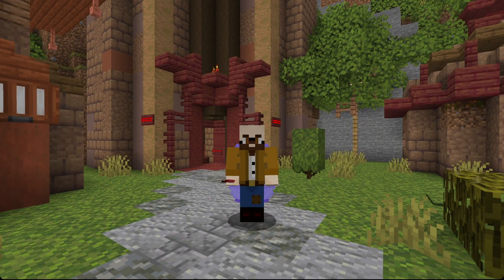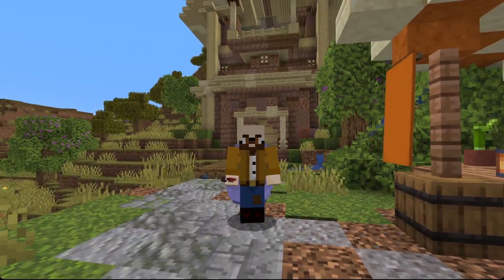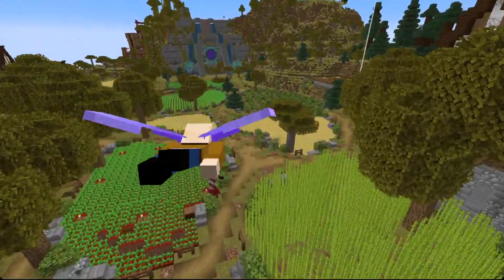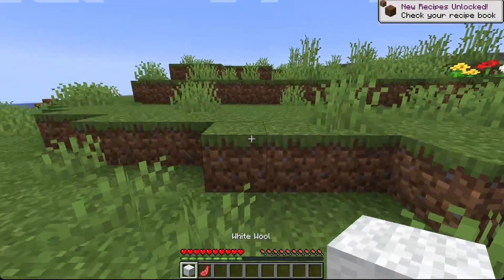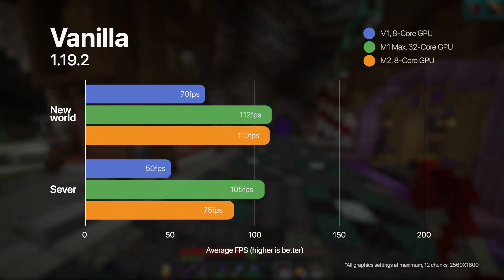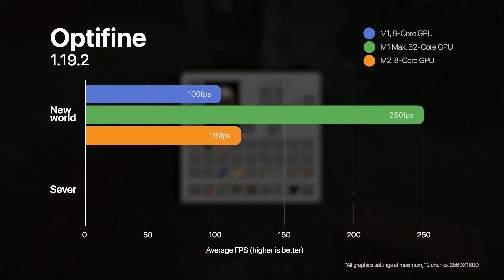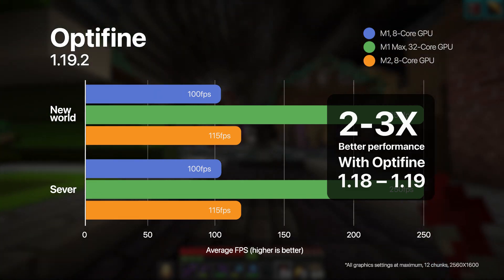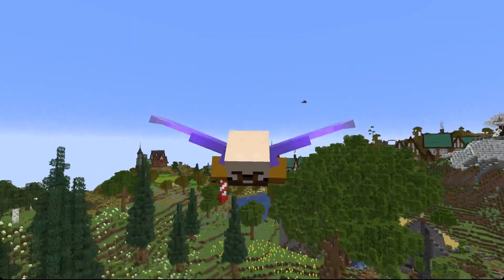Apple M1 vs M2 Minecraft Performance Tests - 1.19 Native ARM Testing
I love to play Minecraft on Macs. I've also been testing Minecraft's performance on Apple silicon since the M1 chips was first launched. Now I have access to an M1 Max and also an M2 Mac, and Mojang updated Minecraft in 1.19 to support ARM (Apple silicon) natively.

I was curious about what performance gains this native ARM support has in-game in real-world benchmarks across the M1 and M2 Macs, so put them to the test.

Specifics about the tests:
- Used the native launcher running 1.19.2
- Tested at a resolution of 2560x1600, the native fullscreen resolution of the 13/14" MacBook screens
- Set all video settings to maximum, with render and simulation distance both set to 12 chunks.
- Tested in a brand new empty single-player world (seed: m2macbooktest), and also in a heavily populated SMP server (NeueCraft)
- Played for 15 mins in each world on each machine, taking readings every 30 seconds or so, that I averaged.
- Performed the same tests both in vanilla Minecraft, then also with Optifine
- The three machines I tested with were:
    - M1 MacBook Pro 2020, 8GB Ram, 4 performance and 4 efficiency CPU cores, 8-Core GPU.
    - M1 Max Mac Studio 2022, 64GB Ram, 8 performance and 2 efficiency CPU cores, 32-Core GPU.
    - M2 MacBook Air 2022, 16GB Ram, 4 performance and 4 efficiency CPU cores, 8-Core GPU.

I wish I had an M3 to test now they are out, alas I dont have access to one yet.

0:00 About the tests
2:53 New world test - vanilla
4:13 Server test - vanilla
5:40 Optifine testing